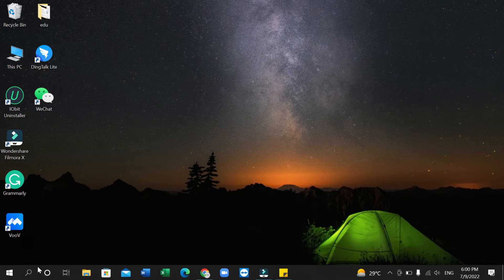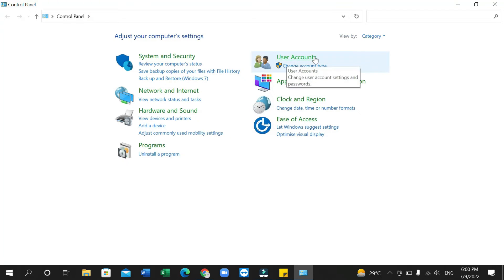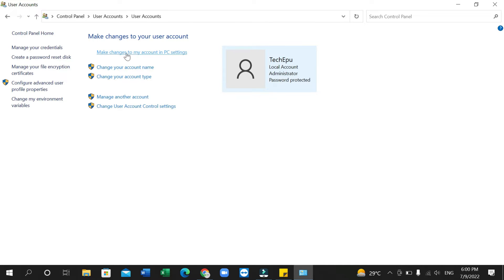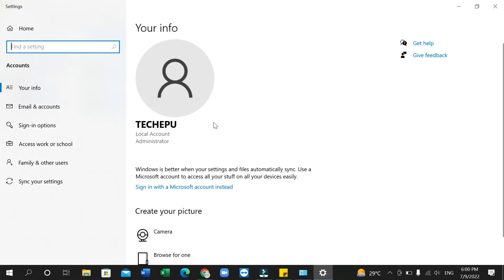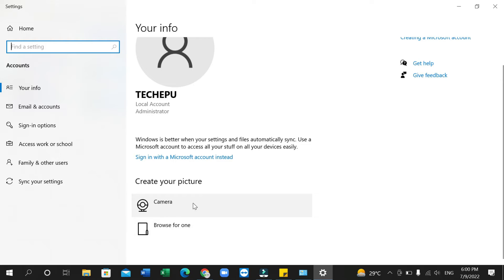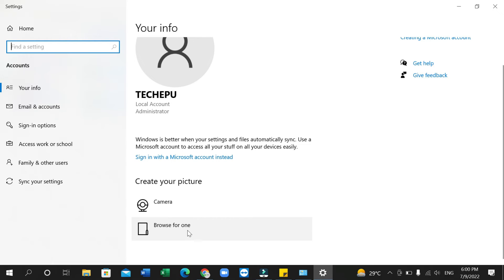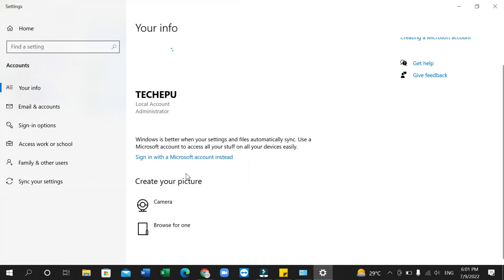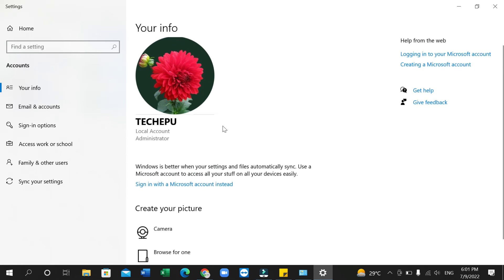How to add profile picture in laptop pc